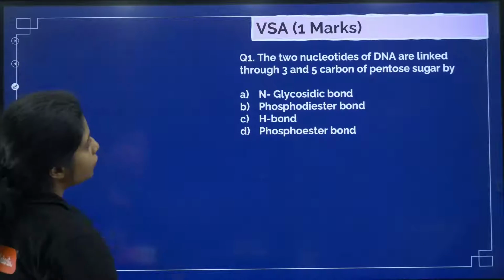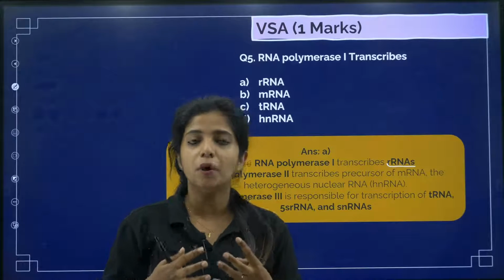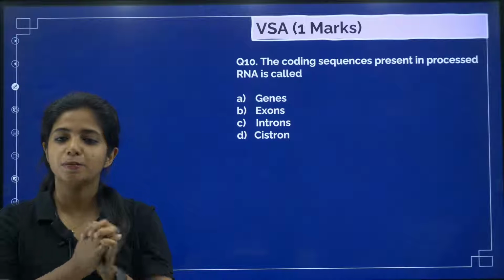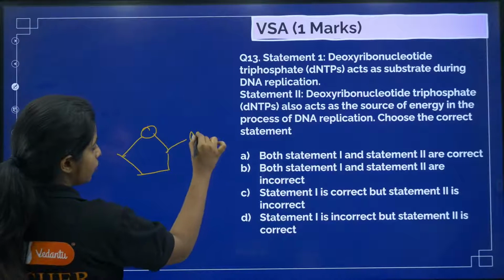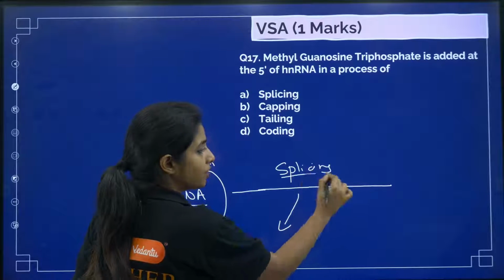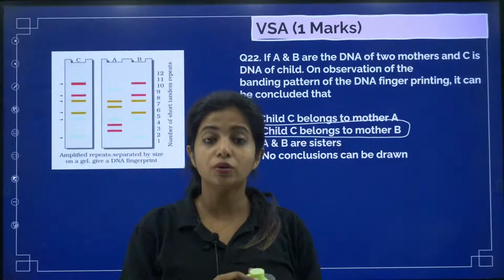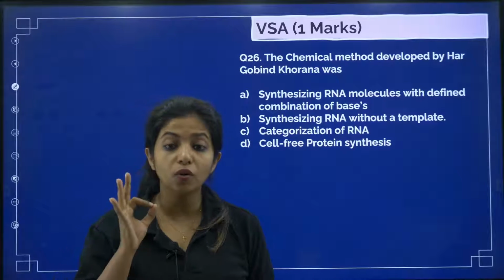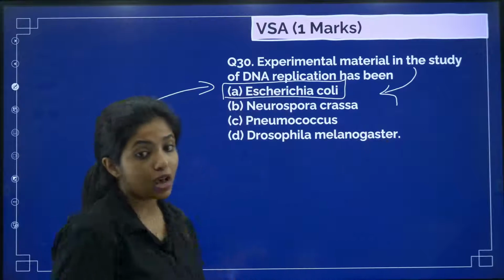Molecular Basis Of Inheritance - Most Important MCQs PU 2 | Class 12 Biology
👋 Welcome, PU Board aspirants! Join Jasmine Ma'am for Day 8 of the PU 2 Chakravyuh series, where we cover the most expected MCQs on Molecular Basis of Inheritance for the PU 2 board exams. This comprehensive session includes detailed discussions of MCQs questions, carefully curated from the past 15 years of PU board exam papers.

🔍 Get a thorough review of key concepts in Molecular Basis of Inheritance.
📚 Master questions that are likely to appear on the PU 2 board exam.
🔧 Gain valuable insights from an analysis of previous exam trends.

📌 After watching, be sure to note down and practice the questions discussed to solidify your preparation.

⚡ Don’t miss this one-shot session designed to boost your confidence and help you ace your PU 2 Mathematics board exam!